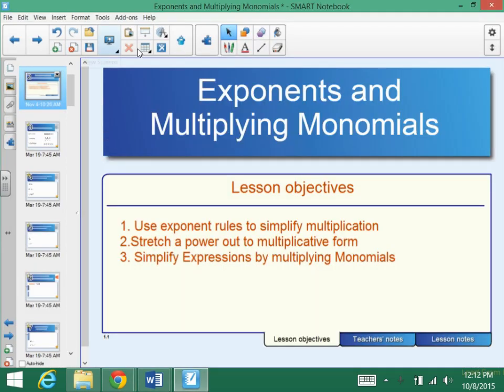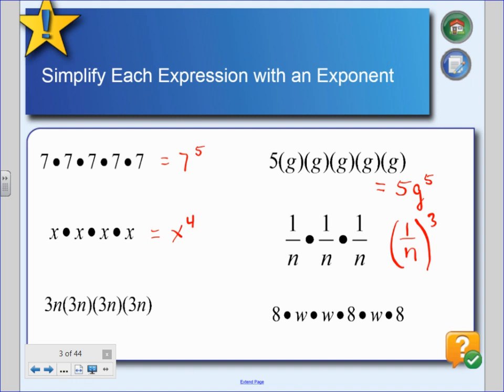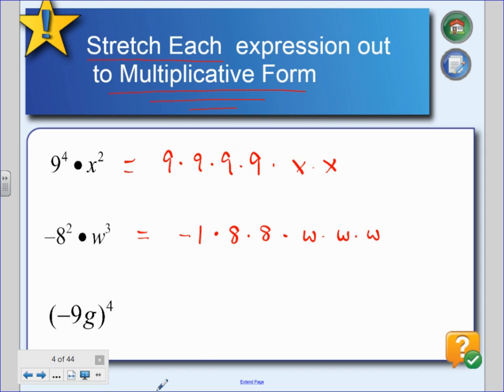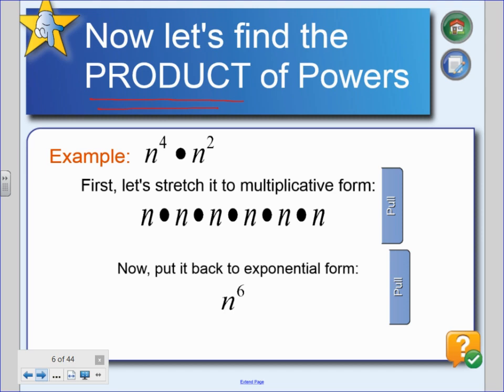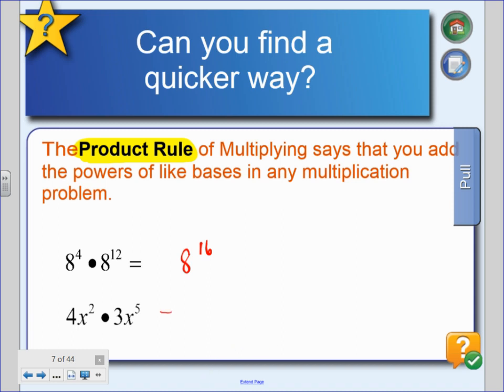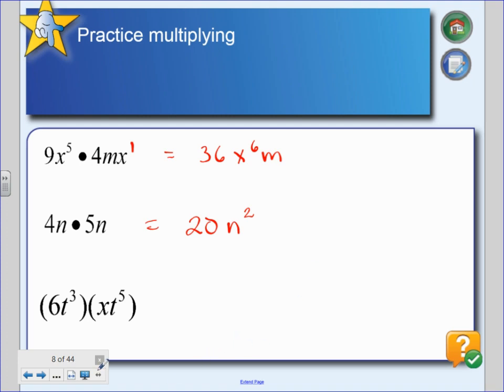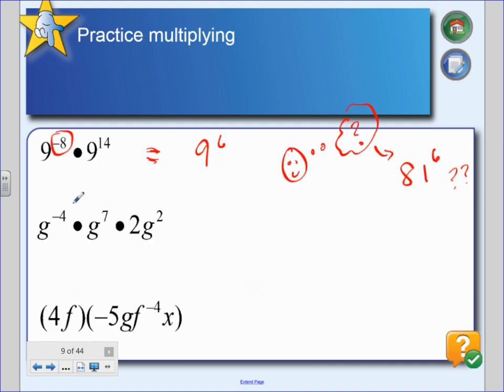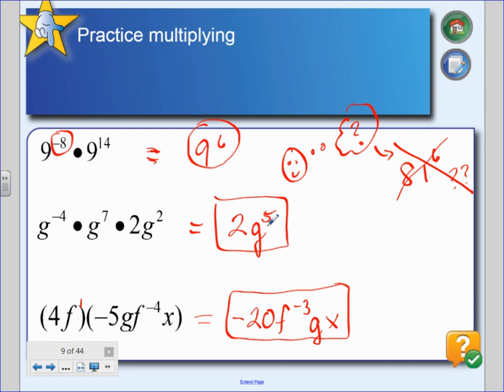Lesson 3.31 Product Rule of Multiplying